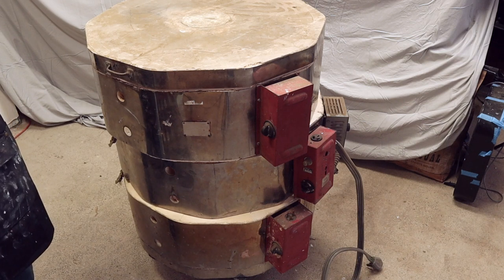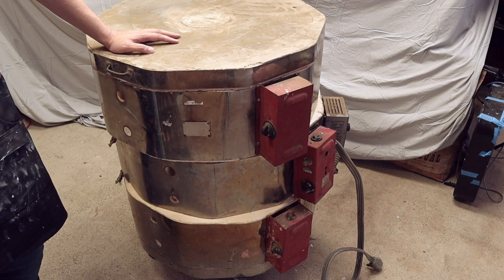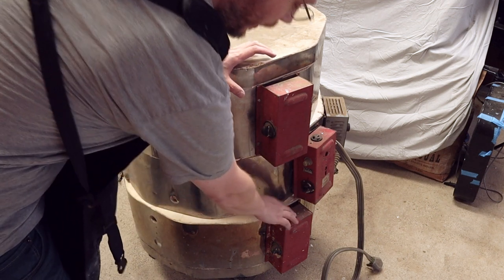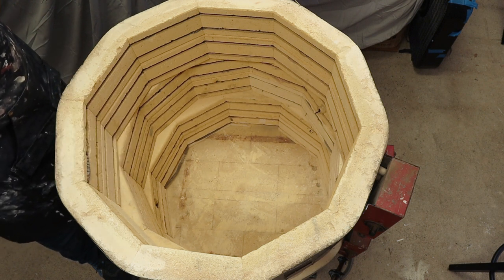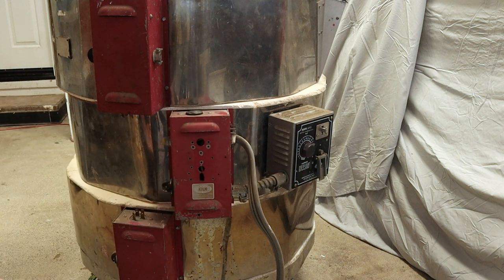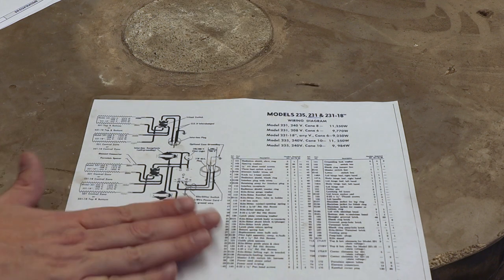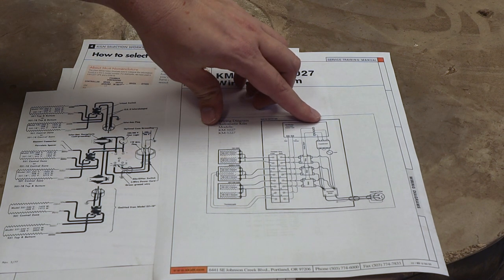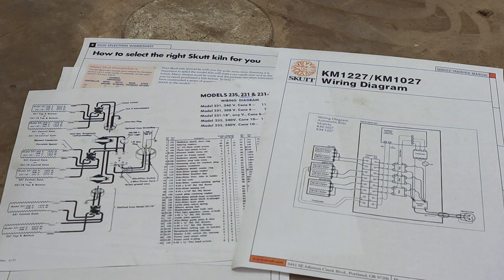My new OLD Skutt 231 Kiln, walkthrough, and comparison to a Skutt 1027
I've been firing my pots in a tiny Paragon Caldera kiln. Now that I've been doing pottery for awhile, and think I'll keep doing it, I started looking to upgrade to something bigger. Here I do a walk through of the Skutt 231 kiln I found. I go over the condition and how the Kiln Sitter and other electrical components work. I found the wiring diagrams on Skutt's website and walk though those. I also compare this kiln and it's wiring to a modern Skutt KM-1027.

Here are links to some of the documents I found from Skutt on these kilns:

Etsy Shop